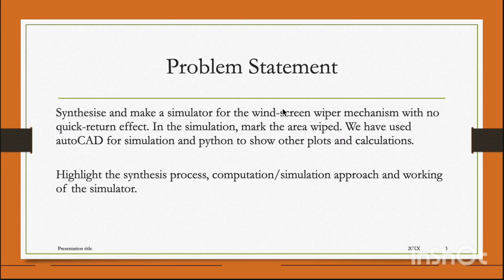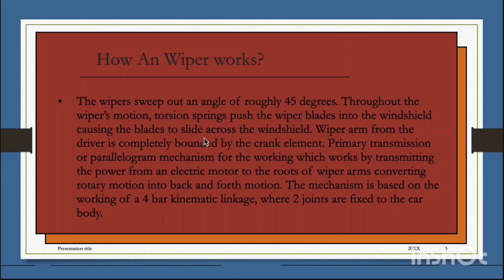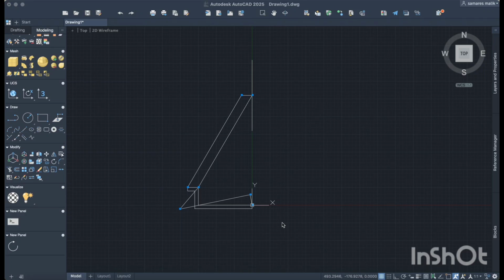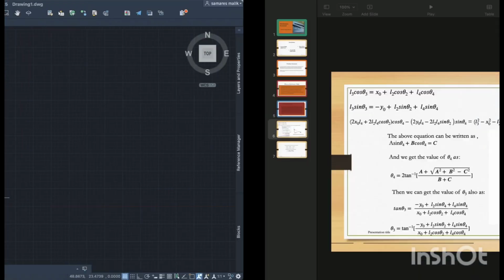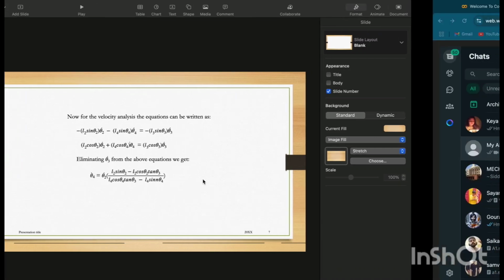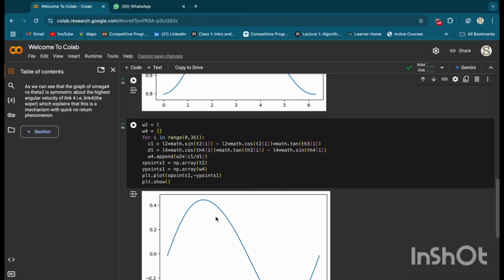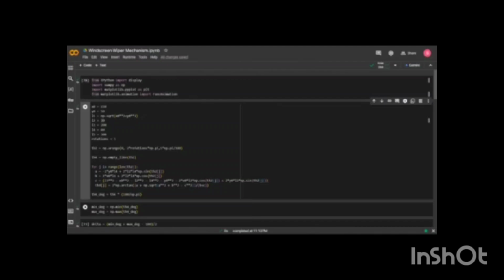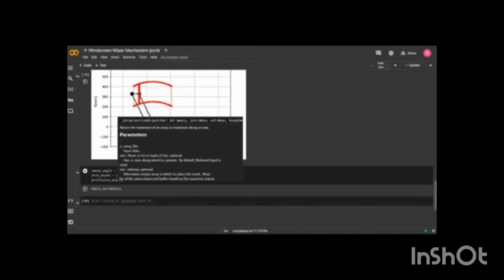Mechanism sessional assignment 5(windscreen wiper mechanism)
Team members:
Samares Malik(22ME10072)
Gourab Pal(22MF3IM08)
Sayan Dutta(22ME30060)